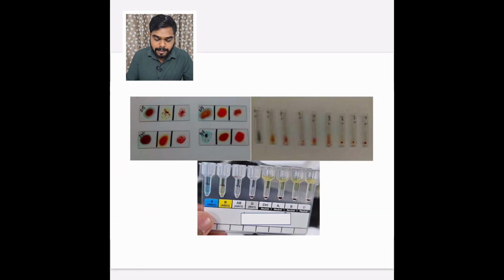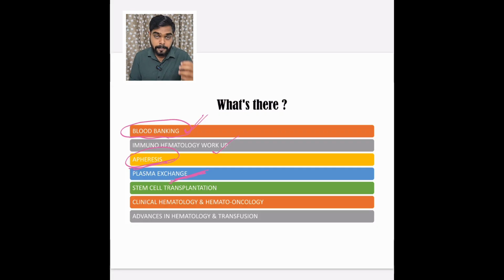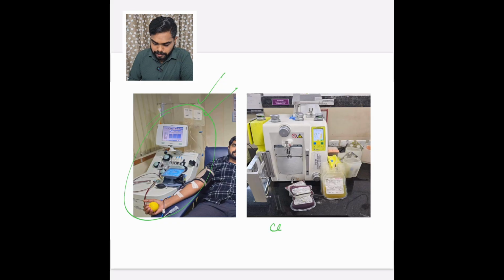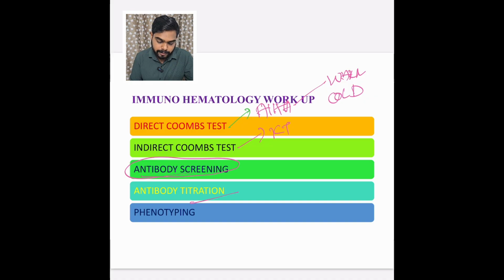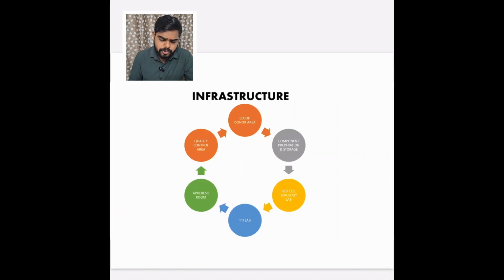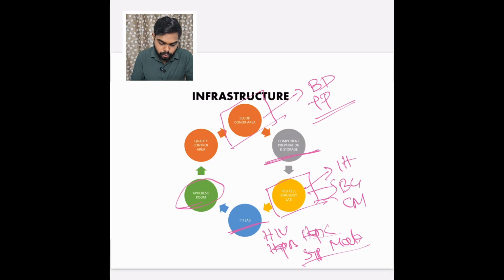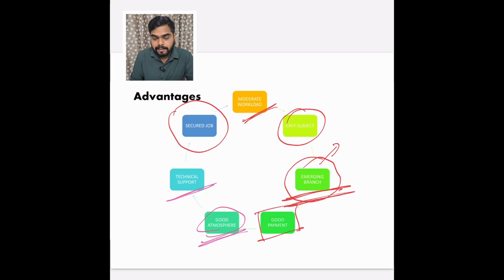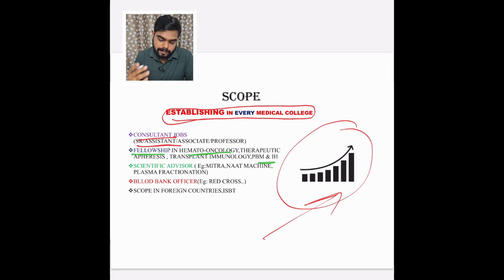TRANSFUSION MEDICINE scope and applications